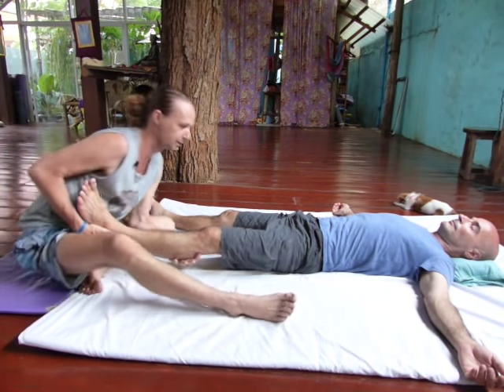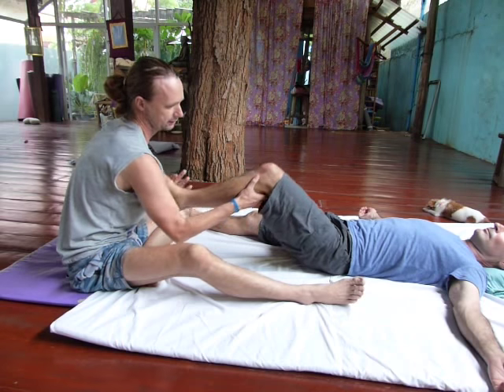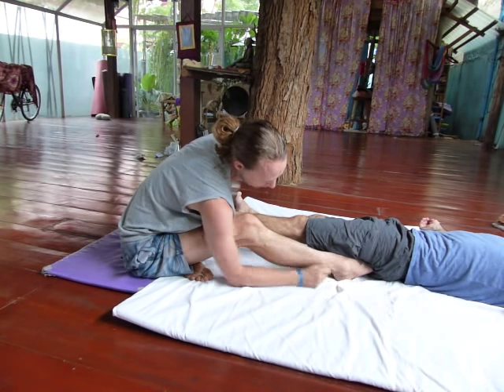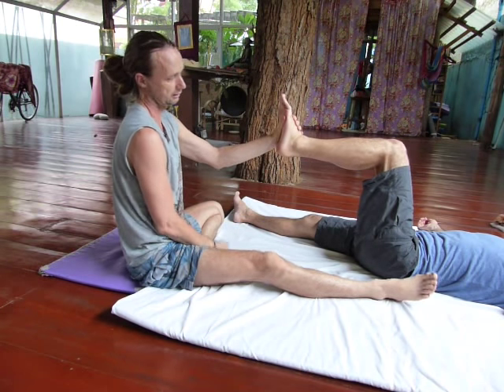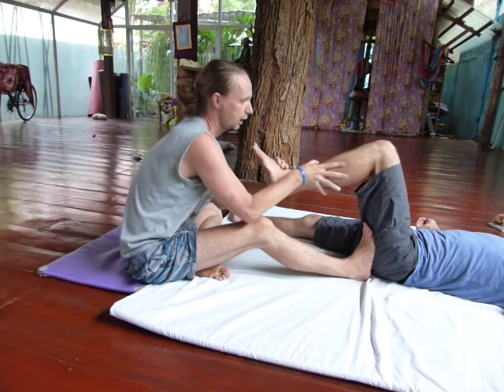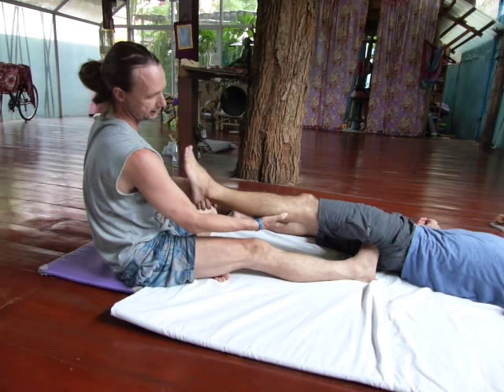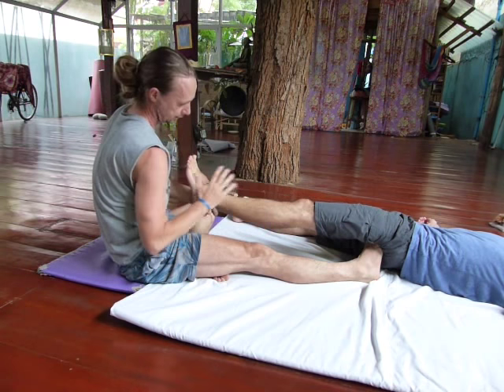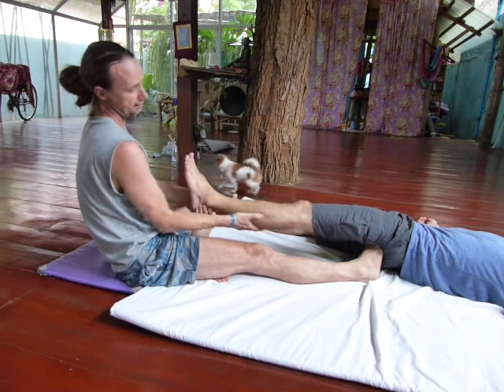Tug of war stretch made easy: Thai Massage tutirial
In this particular video I explain how we can make a stretch called "Tug of War" more effective for our clients and easier for us as Thai Massage therapist by some simple adjustments.
The first adjustment will be the position of the feet. The main mistake therapist make is that the clients hip ends on the tip of the toes. Which feels sharp for our clients and for the therapist it feels like the toes are being crashed. With one simple adjustment you will avoid this.
Another adjustment is to support the client knees with one hand which makes the leg les heavy. This ways this Thai massage stretch will become much better

Part of out Thai Yoga Massage tutorial series. In this Thai Massage video I show how to make techniques easier, more effective and better for both our Thai Massage clients and ourselves.